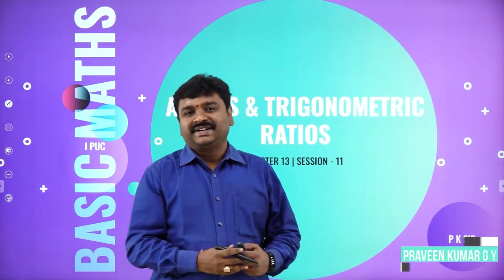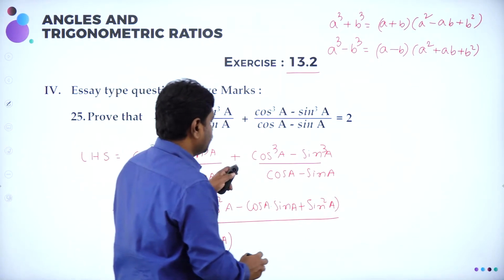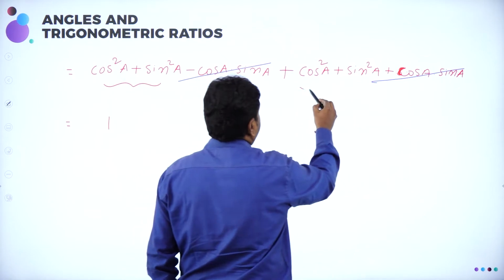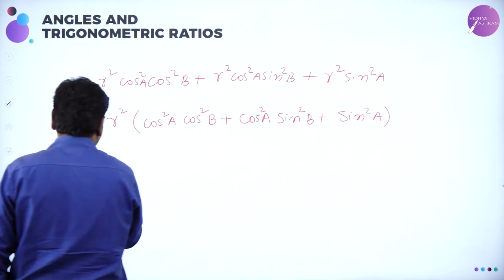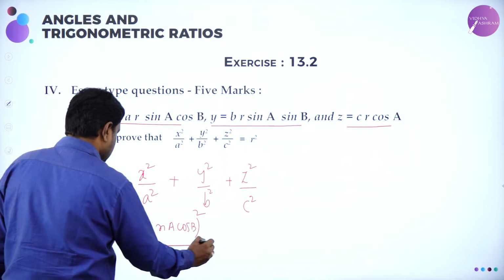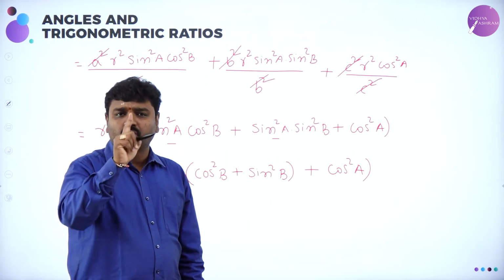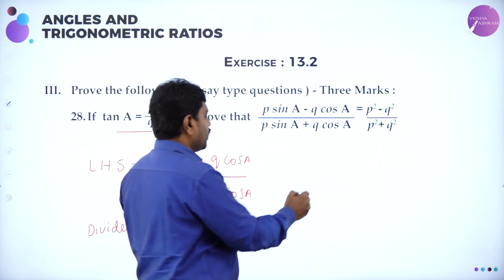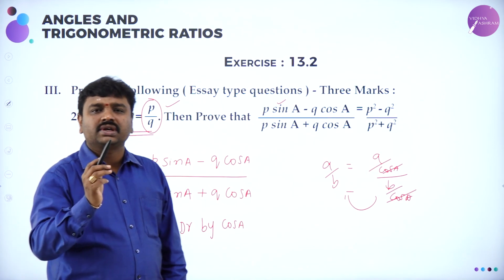DAY 101 | BASIC MATHEMATICS | I PUC | ANGLES AND TRIGONOMETRIC RATIOS | L11